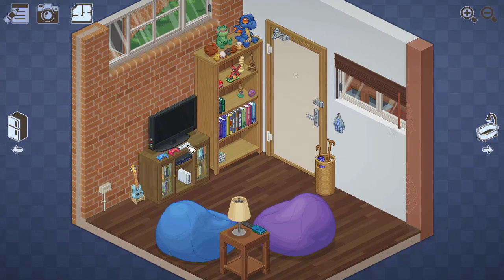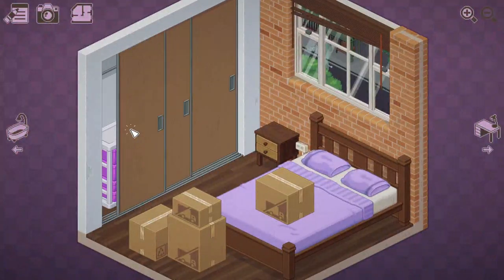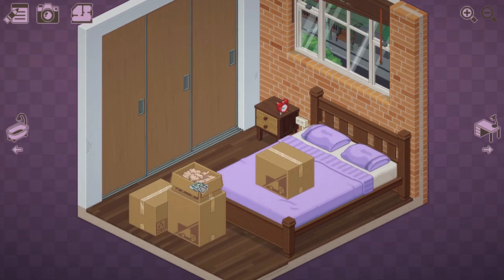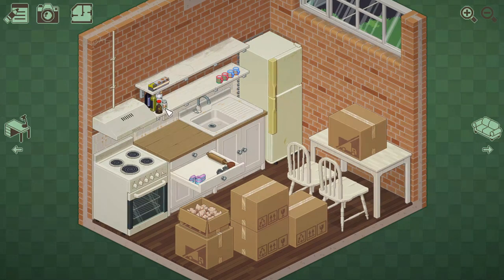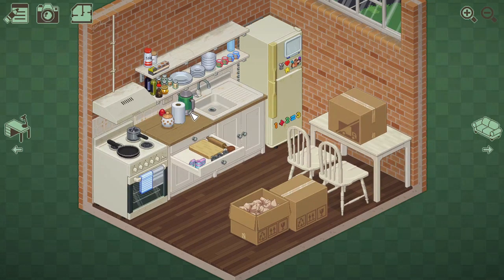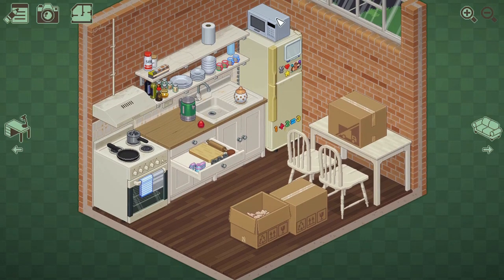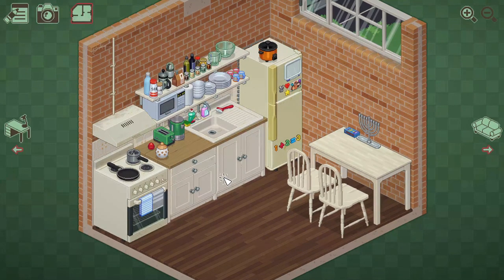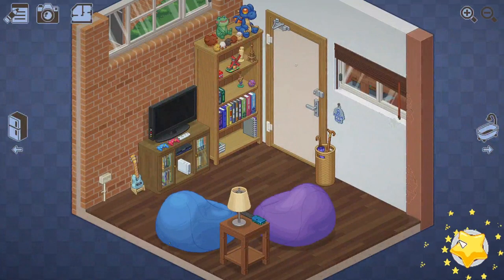The Microwave Gave Us Some Trouble | [TEA TIME!] Unpacking - Part 7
Welcome to Tea Time Tuesday!  Grab a hot drink, snuggle up into a warm blanket, and join us as we find ourselves exploring the story of someone's life as we unpack their belongings.  It is bound to be a good and relaxing time and we'd love to have you with us.